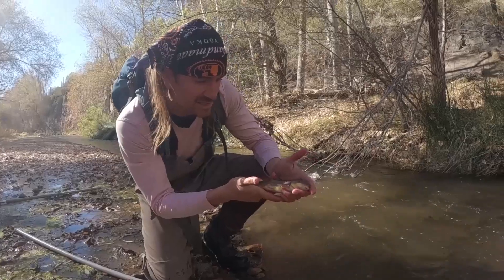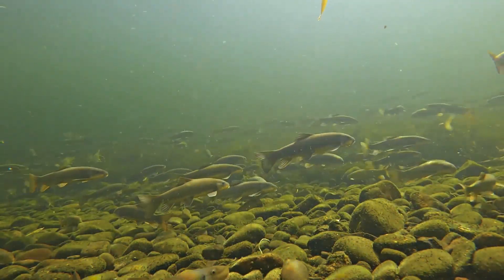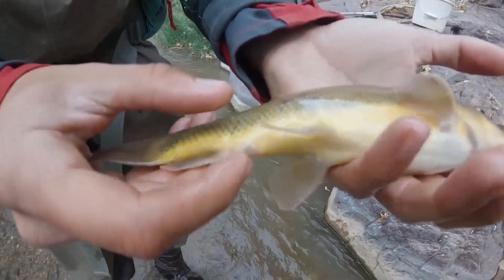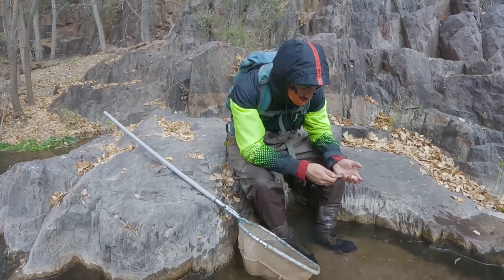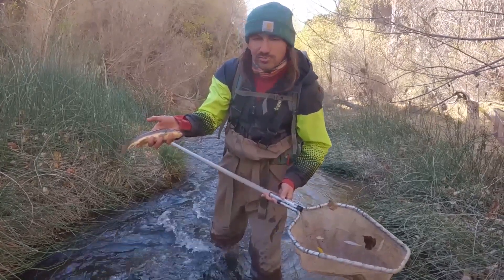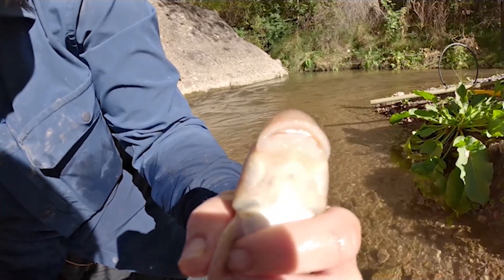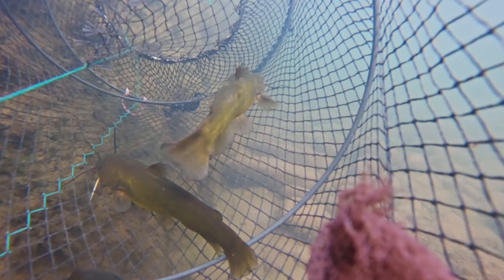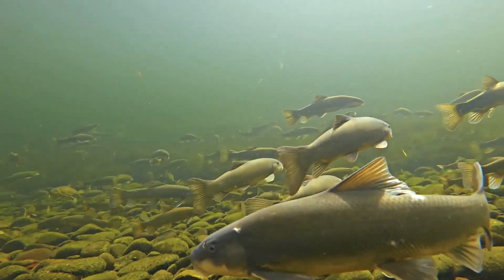Sonora Sucker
Sonora Sucker are one of thirty-seven fish species native to the state of Arizona. They are only found in the Gila River and Bill Williams River systems in Arizona, New Mexico, and the Mexican state of Sonora. This video displays the Sonora Sucker in their underwater habitats and discusses their anatomy, life history, habitat, status, and threats they face.